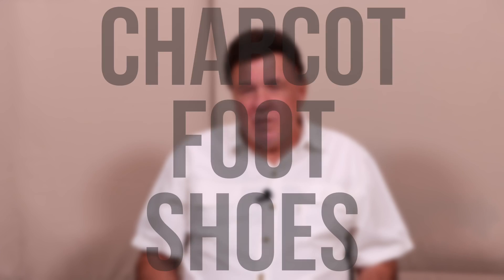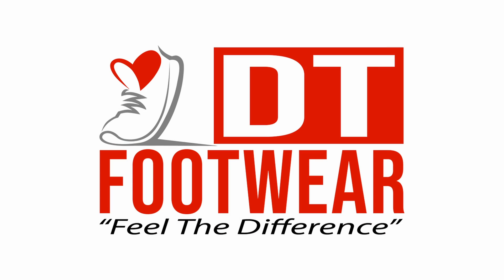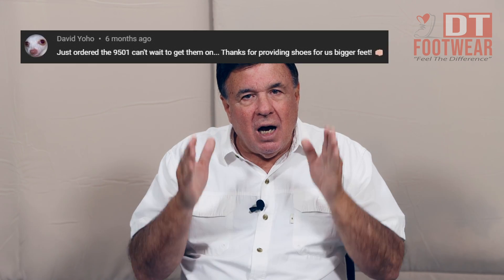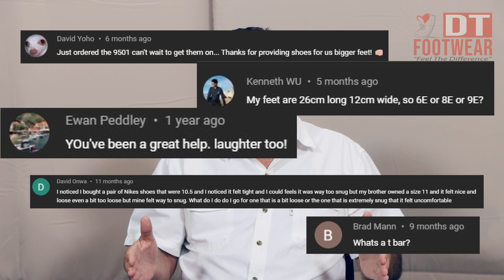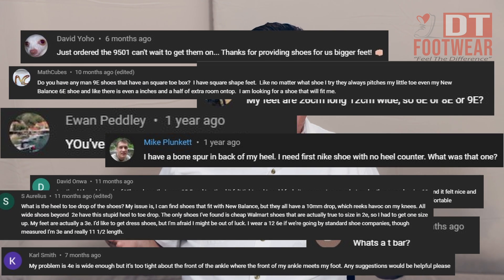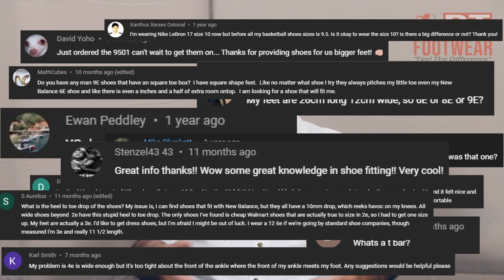Charcot Foot Shoe Options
Charcot is when the arch of the has deteriorated all the bones and is has dropped on the bottom of feet.

At DT Footwear, any shoe style with a "C" after it it, like the 504 C Men's Boot, is special designed for Charcot Foot